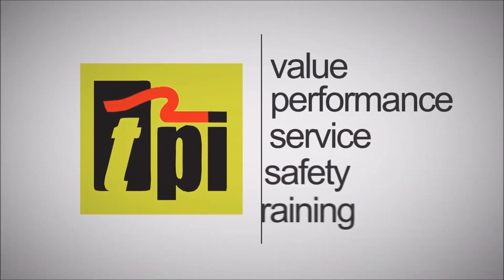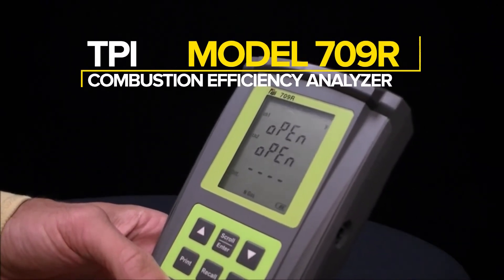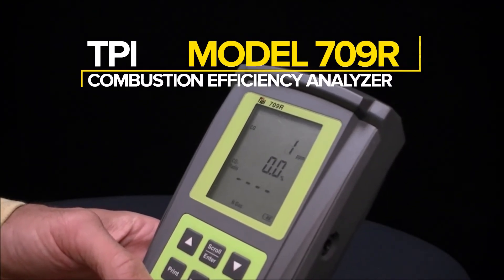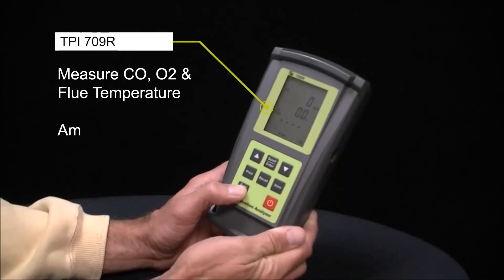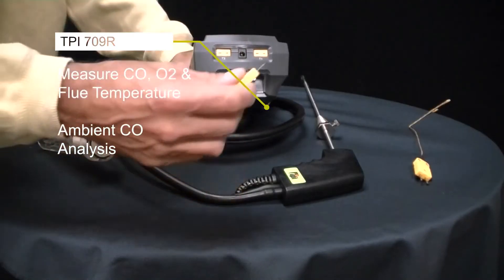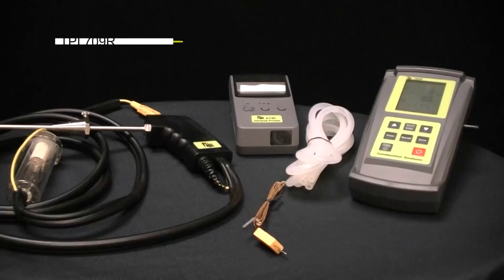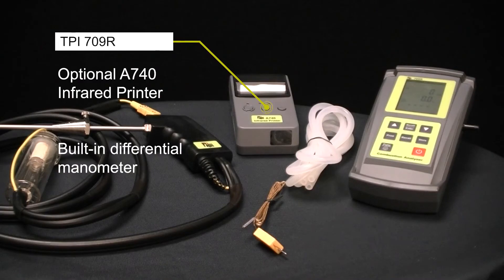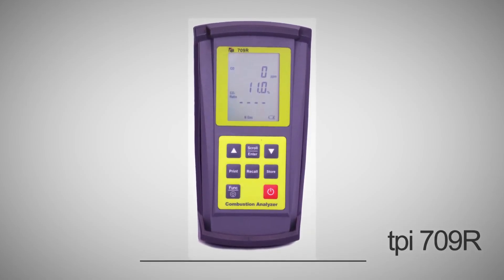TPI 709R Combustion Analyzer Kit